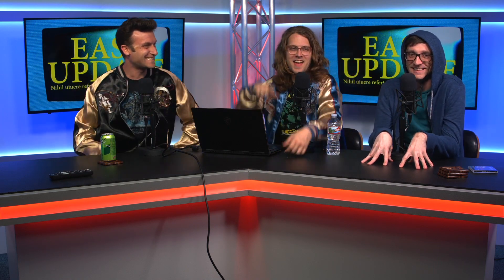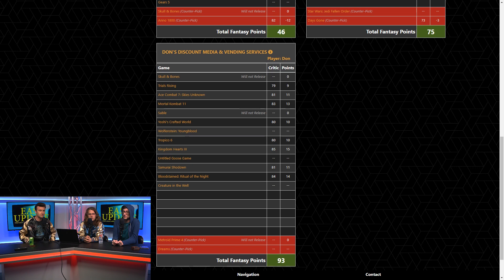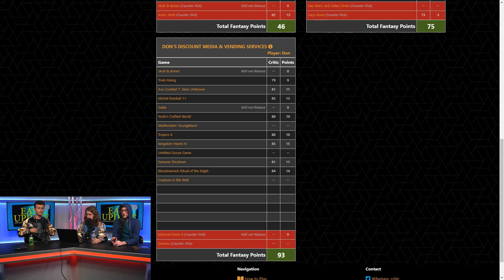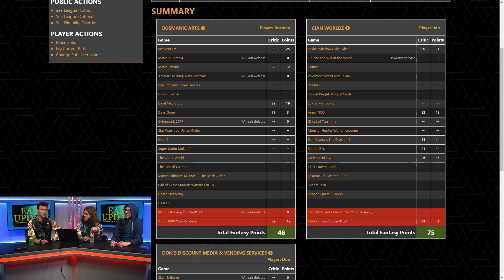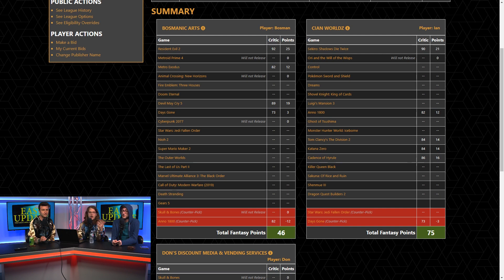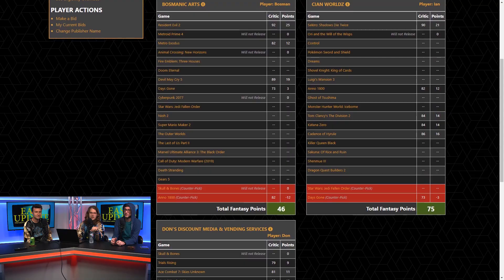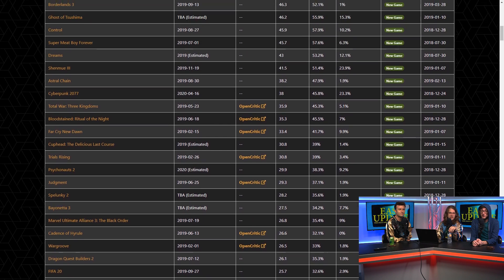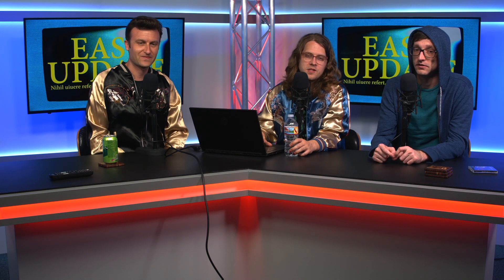Video Game Fantasy League Standings and Update! - Easy Update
Kyle, Ian, and Don check in on how their fantasy video game draft is going on fantasycritic.games